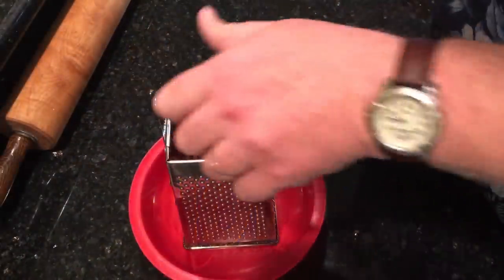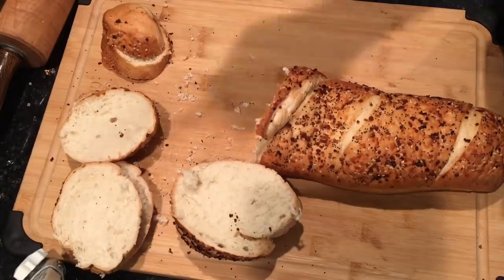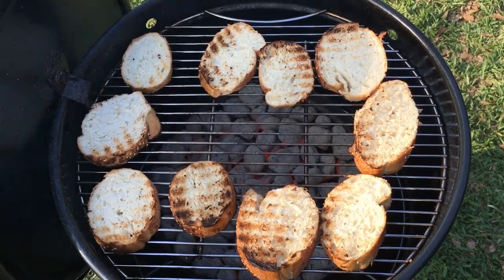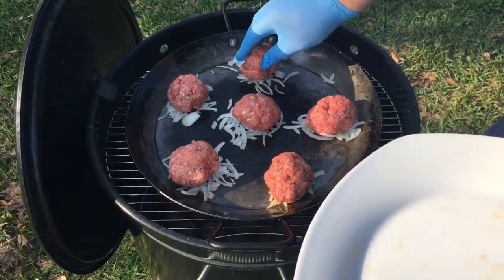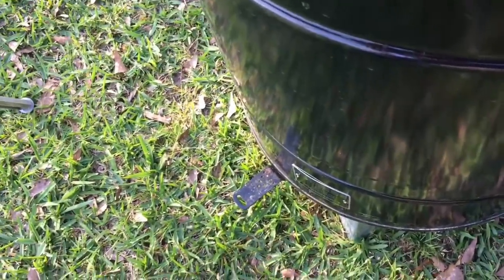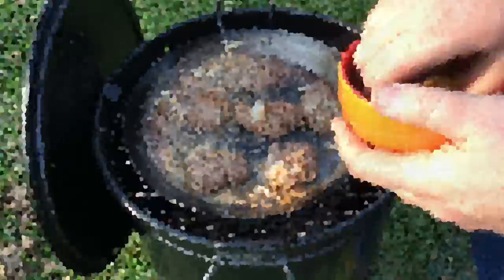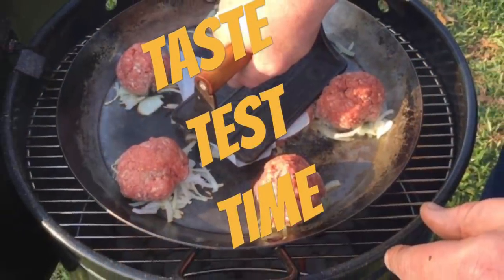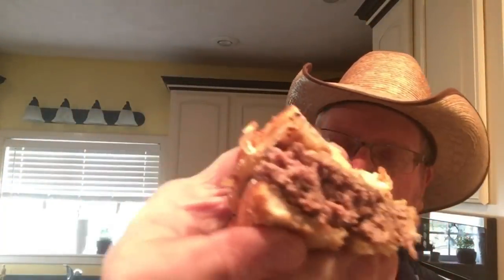Onion Smash Burgers on the Barrel House Cooker 18C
A great method to make very tasty burgers, if you like onions. Of course this method could be done on any type of grill or stove, but probably not most smokers. The Barrel House Cooker is called a cooker because it is far more versatile than an average dedicated smoker.  I this video I highlight that versatility, by grilling on it.  Which makes it perfect for tailgating, picnicking or camping, because there is no need to take a separate grill and smoker along.

Find out more at the Barrel House Cooker website. If you go there via this link, then the folks at Barrel House will know that I sent you. Thank you.